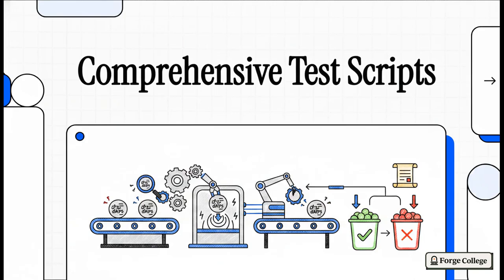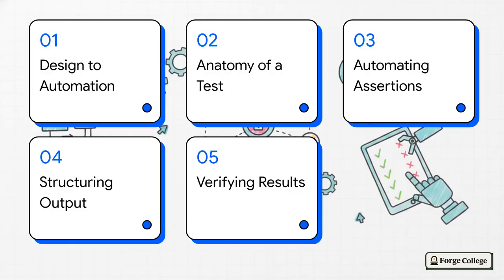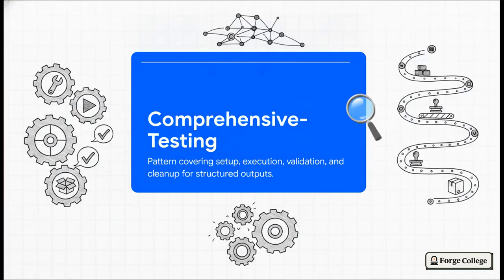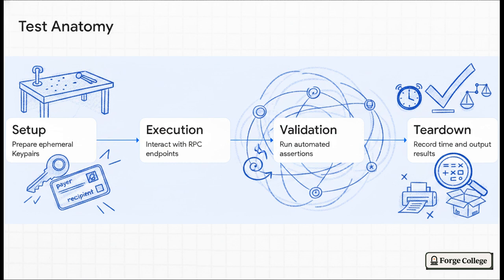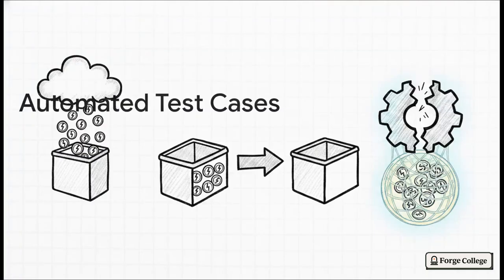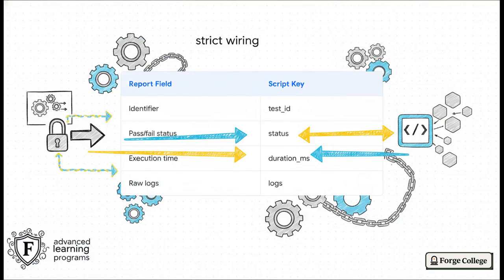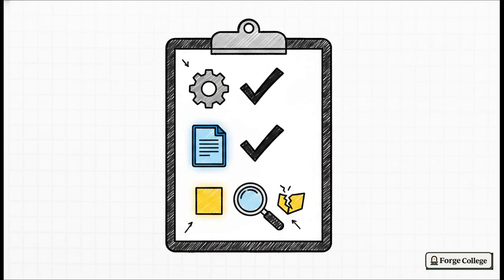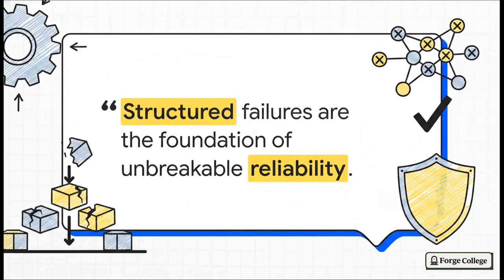Building Comprehensive Test Scripts — Forge College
Can your automated tests produce structured, machine-readable results that plug directly into a formal report? This lesson shows how to move from a manual report template to runnable TypeScript test scripts that emit JSON compatible with your reporting pipeline.

What you'll learn: You will learn how to design a test-script architecture that separates environment setup, execution, assertions, and teardown so results are reproducible and traceable. The lesson walks through a concrete TypeScript example using @solana/web3.js and a minimal harness (no full test runner required) that performs RPC interactions against a local solana-test-validator or an RPC endpoint. You'll implement automated assertions that capture success and failure cases, attach diagnostic logs and timing metrics, and serialize each test case into a JSON object whose keys match report fields such as test_id, status, duration_ms, details, and logs. The lesson demonstrates a file layout, at least three distinct test cases (including failure and edge cases), and a checkpoint procedure to validate the generated results file.

Who this is for: Advanced Solana developers and QA engineers who already know Solana basics, JavaScript/TypeScript, and how to run a local validator. Prior familiarity with RPC calls and async test patterns is expected.

Key topics covered:
- Test script structure: modular setup, reusable helpers, and teardown flows
- Automated assertions and diagnostic logging with timing metrics
- Producing structured JSON outputs mapped to report-template fields (test_id, status, duration_ms, details, logs)
- Example TypeScript script using @solana/web3.js and a minimal harness
- Running tests against solana-test-validator and validating the results file